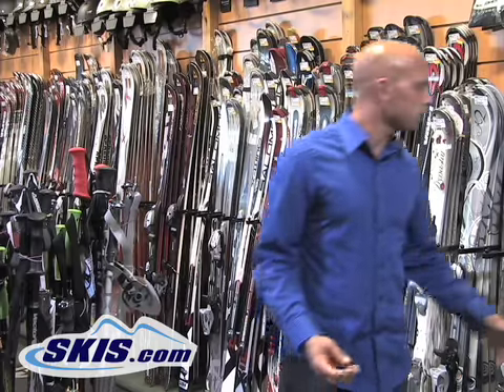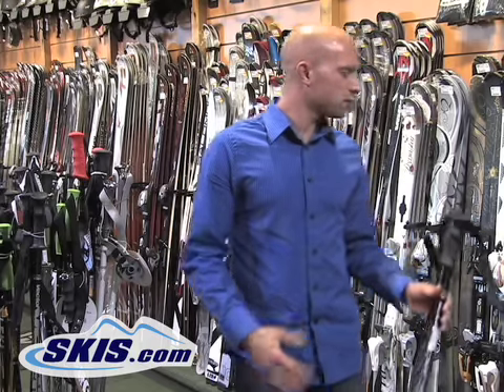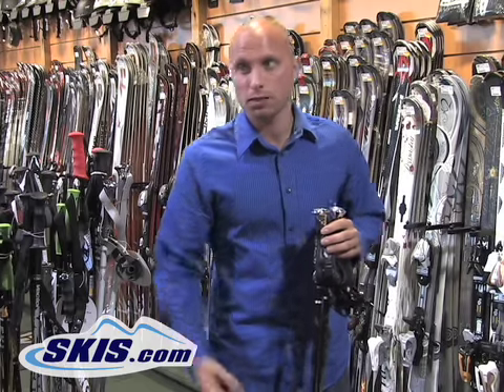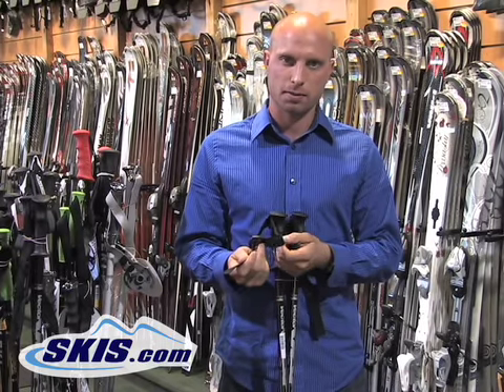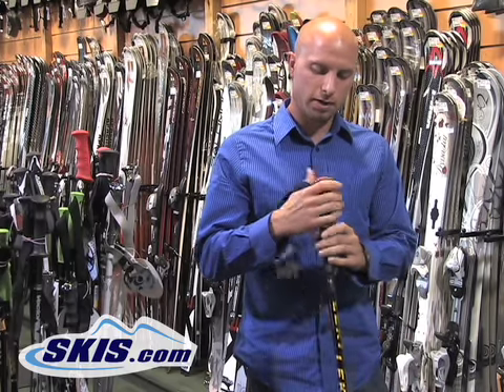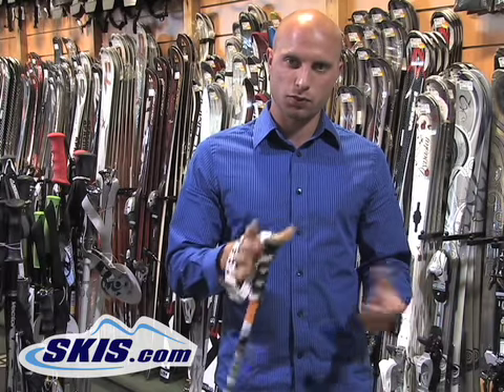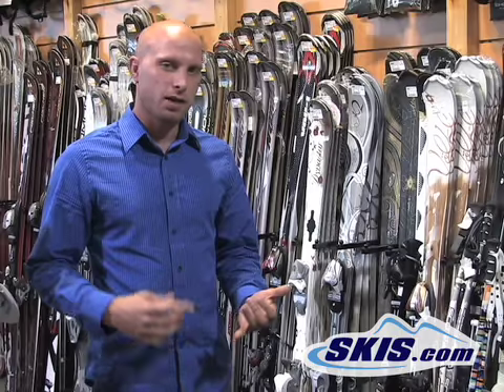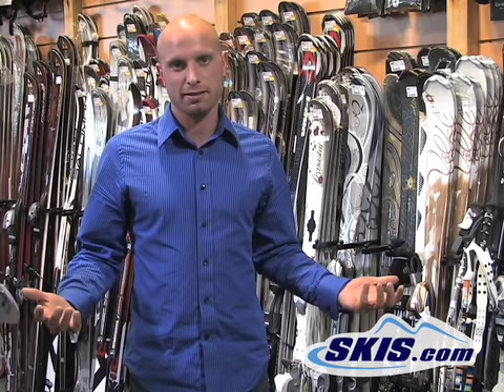Differences between ski poles